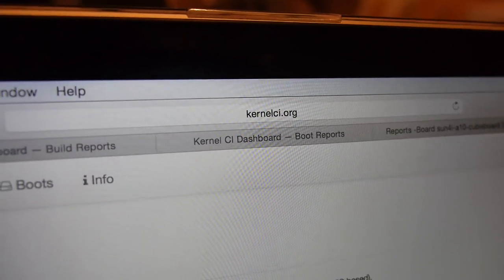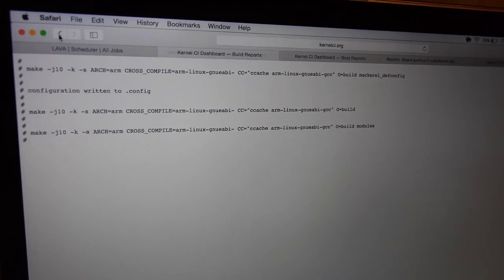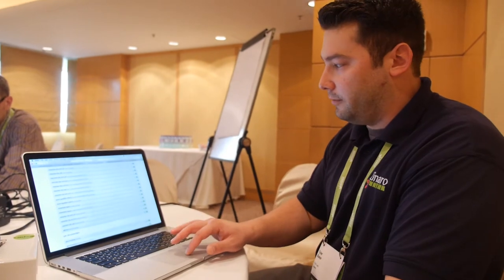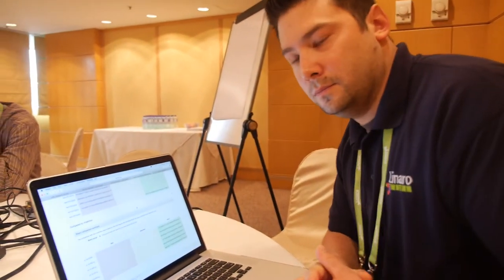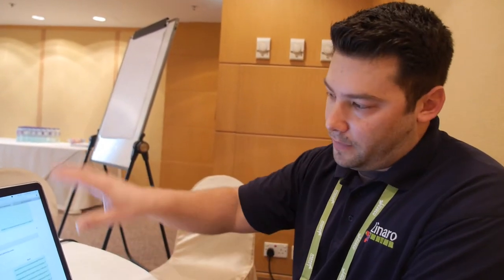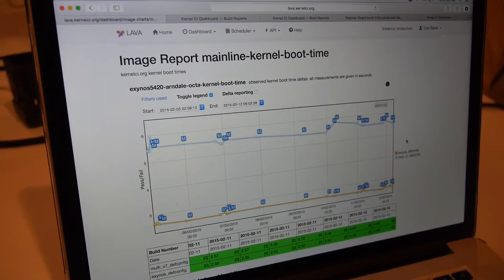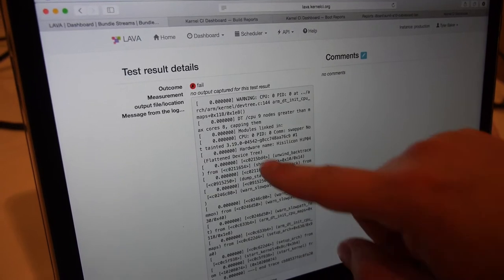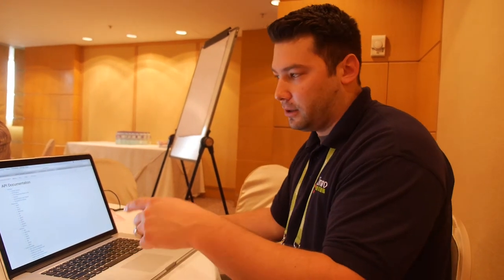kernelci.org upstream kernel validation project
Tyler Baker discusses and demos where development boards all over the world are being booted with the bleeding edge upstream kernel to provide validation results to the kernel community.